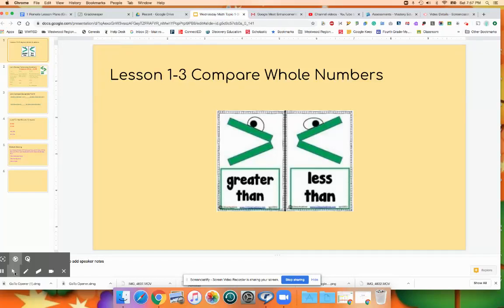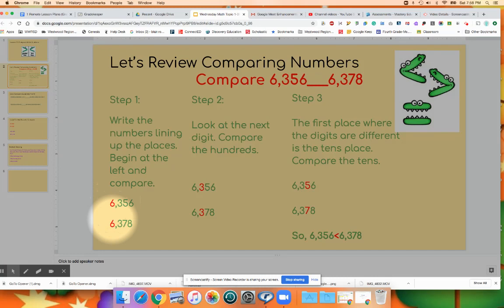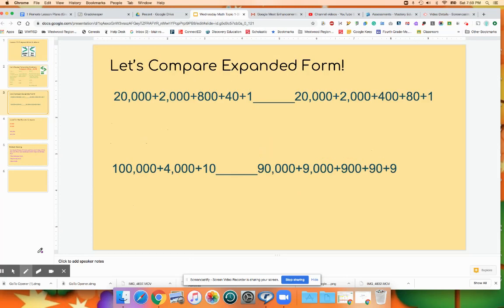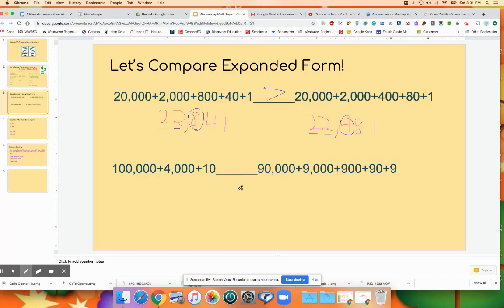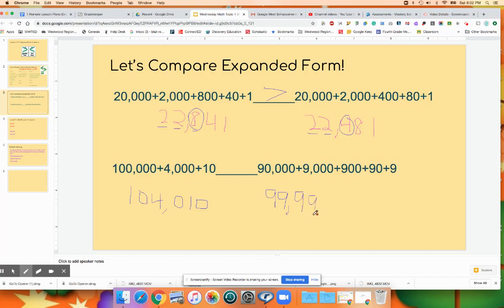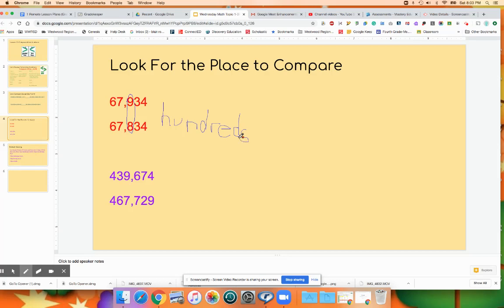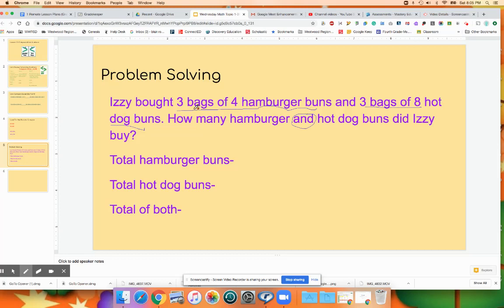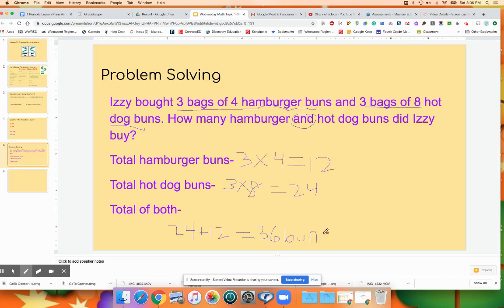Lesson 1-3 Wednesday 4/15